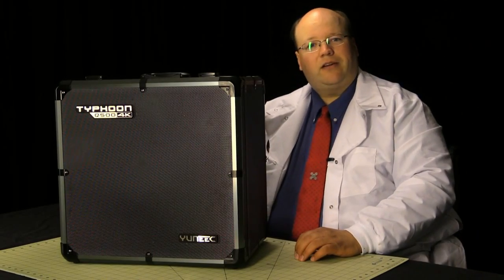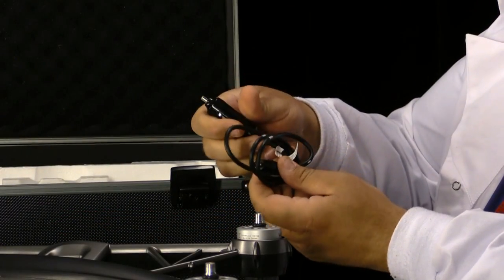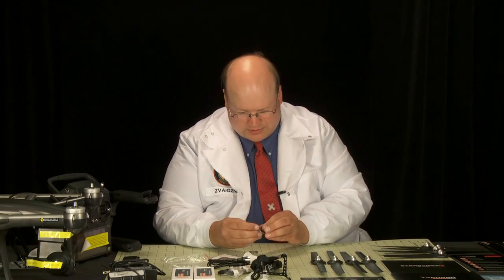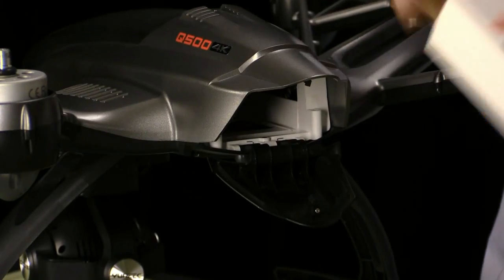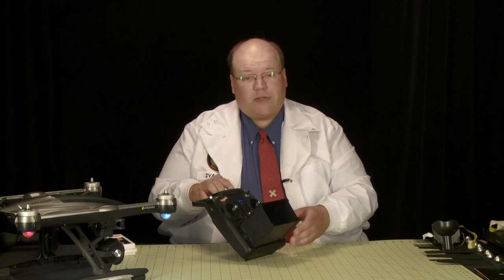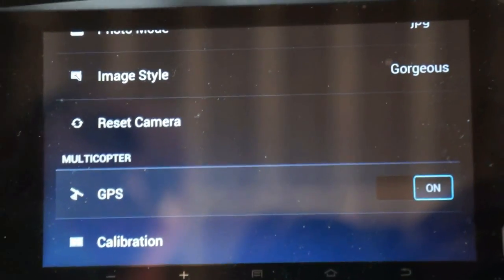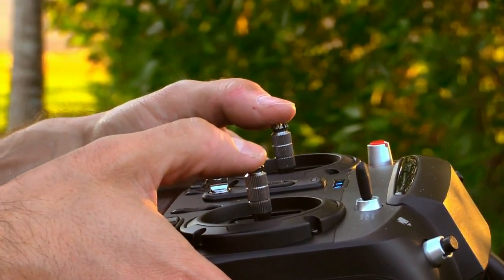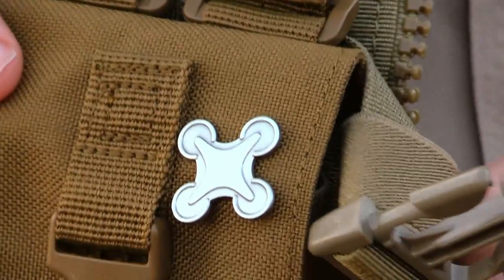Yuneec Typhoon 4K Drone Unboxing, Setup and Flight Testing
In this episode, the Roswell Flight Test Crew unboxes, sets up and tests the Q500 4K quadcopter from Yuneec. Equipped with an integrated CGO3 4K video camera mounted in a ball-turret-style three-axis gimbal, the Q500 is a purpose-built aerial camera platform. The video is streamed to the pilot by a screen that is built in to the ST10 control transmitter, which also provides aircraft telemetry. The camera can be quickly disconnected from the aircraft and attached to the included Steadygrip for ground-based operations. The crew compares the aircraft's performance in “tortoise” and “hare” mode (also known as “turtle” and “rabbit” mode), provides a close-up look at the camera gimbal in action and wraps up with a demonstration of the Typhoon's GPS-enabled “Watch Me” mode by bicycling around a nature park and also engages a hidden Attitude Mode, allowing for more aggressive maneuvers.

If you would like to learn more about the quadcopter pin shown at the end of the video, follow this